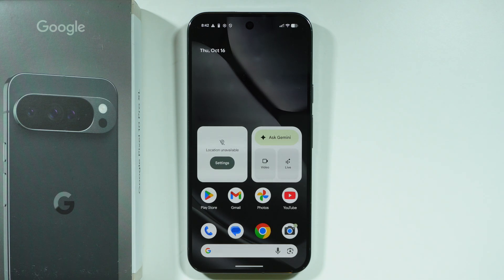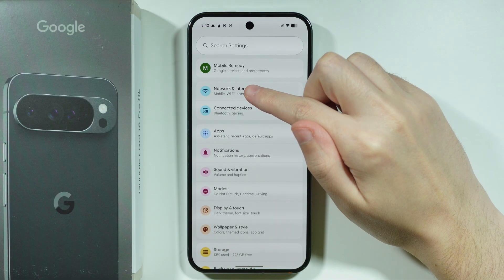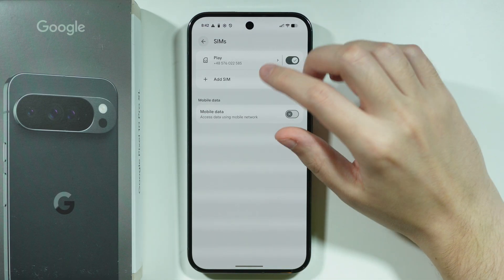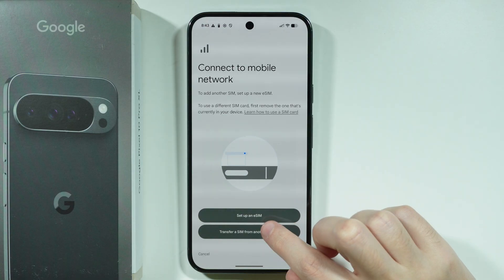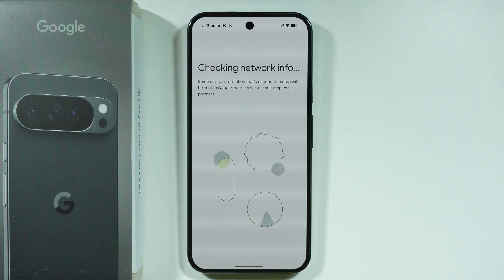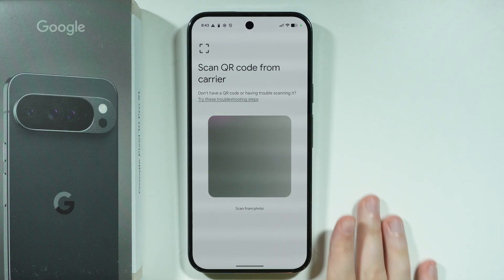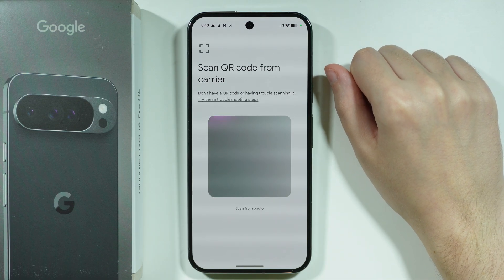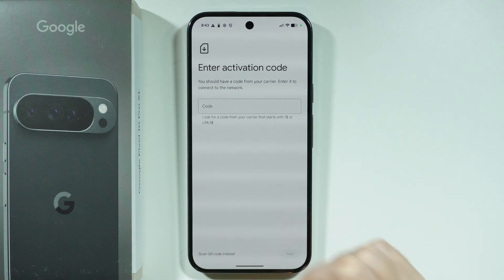Google Pixel 10 Pro XL: How to Activate eSIM (Add eSIM)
In this video, I'll show you how to activate and add an eSIM to your Google Pixel 10 Pro XL easily. Follow these steps in this quick Pixel 10 Pro XL settings tutorial to learn how to properly install and activate your new digital SIM.